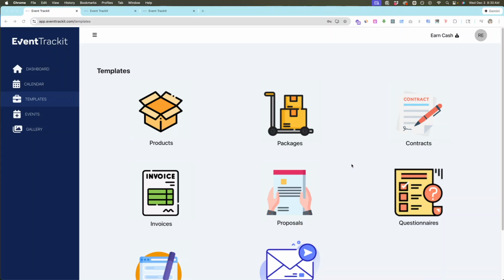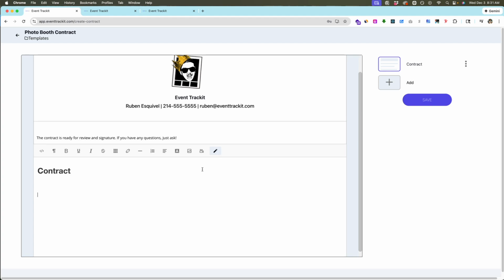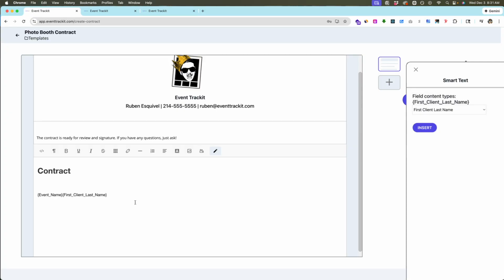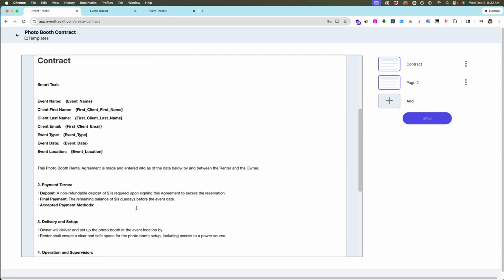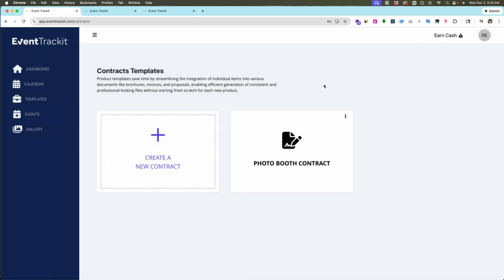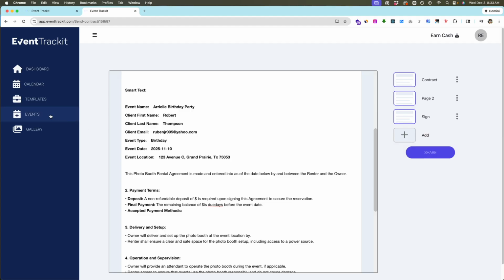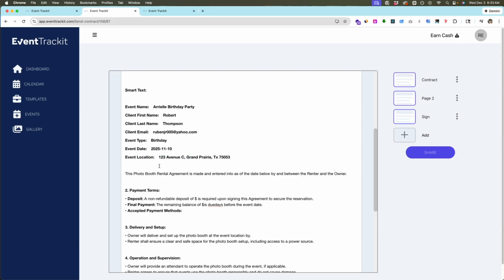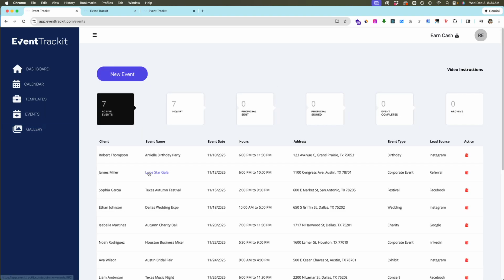How to Create Contract Templates in Event Trackit | Event & Party Businesses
In this video, you’ll learn how to create reusable contract templates in Event Trackit using Smart Text and digital signatures.

Contract Templates allow event and party businesses to automate agreements, personalize contracts with customer details, and collect signatures online — all in one place.

This feature is commonly used by photo booth owners, DJs, photographers, wedding planners, event planners, and party rental businesses.